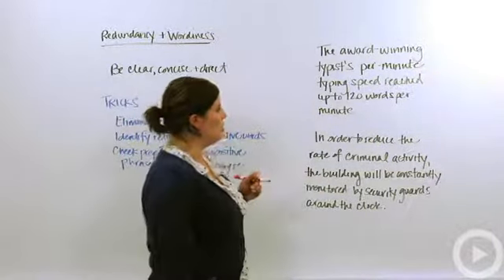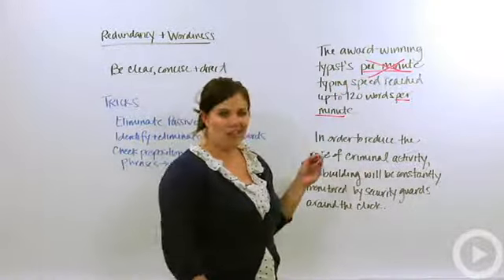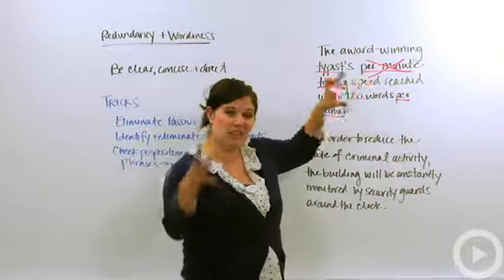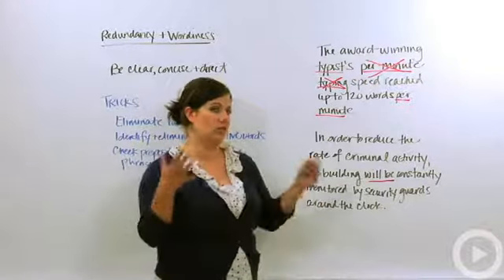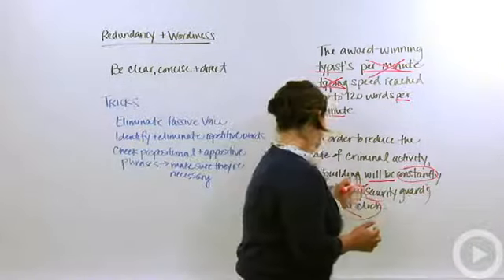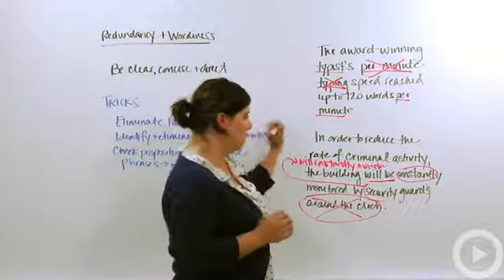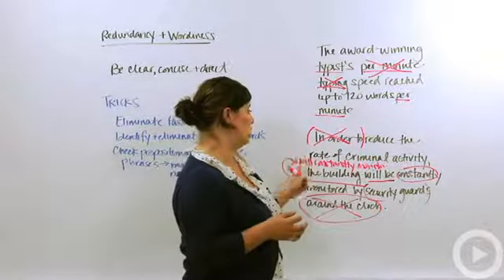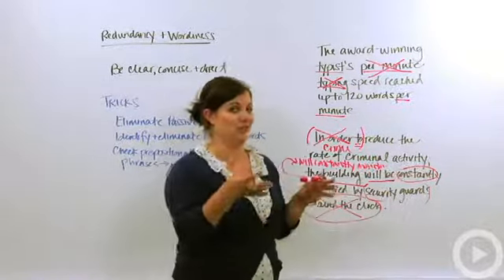Redundancy and Wordiness Grammar Video by Brightstorm 2